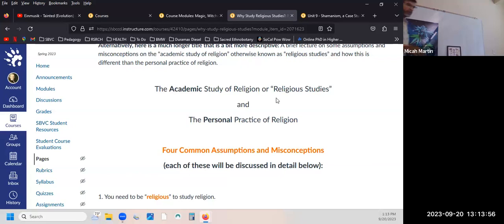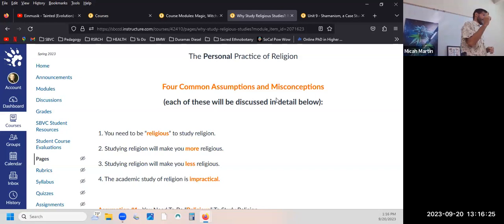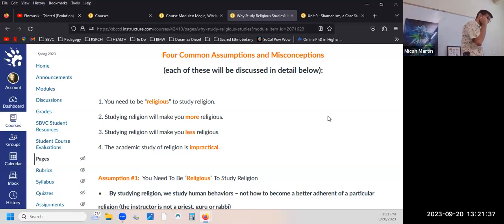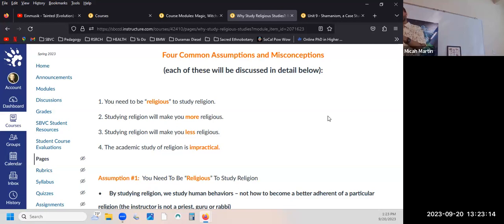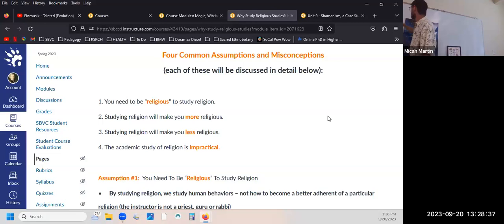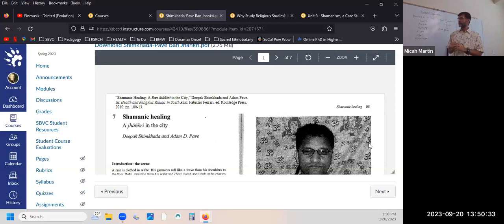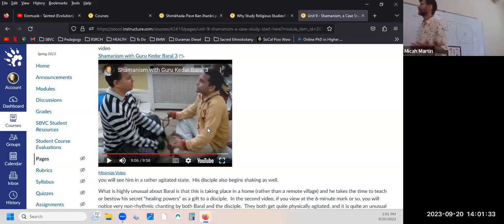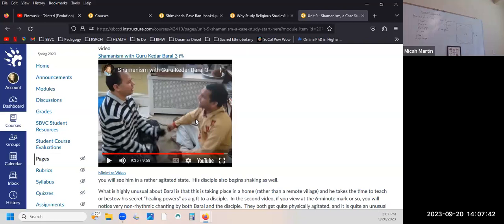XOCHIPILLI: An Eleusinian Mystery: Ancient Greek Kykeon - Fall 2023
Lecture 09 An Eleusinian Mystery: Ancient Greek Kykeon, given at Calmecac Nezahualpilli, Sep 20, 2023. Guest Lecture by Adam Pave, PhD, Assistant Professor and Chair of Philosophy and Religion at San Bernardino Valley College. Part of the Midweek Mindset Lecture Series for Fall, 2023. A XOCHIPILLI/NEZAHUALPILLI Production.